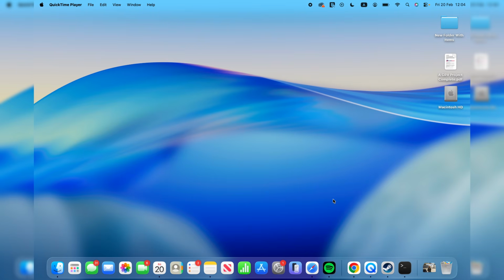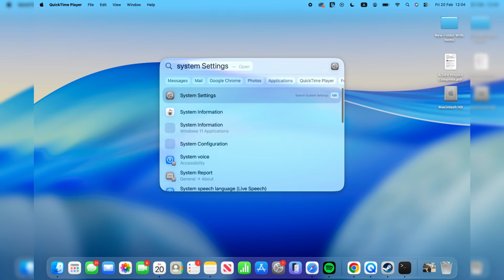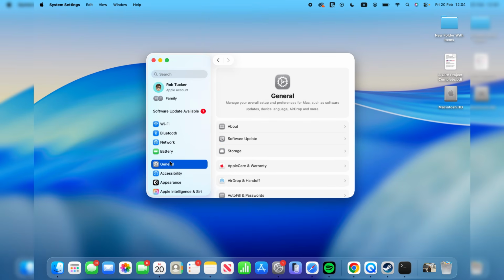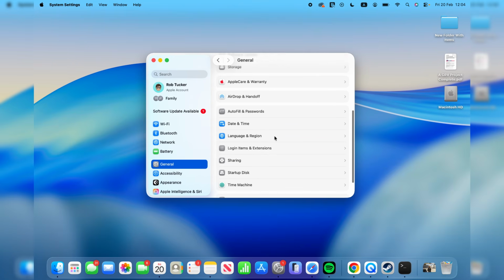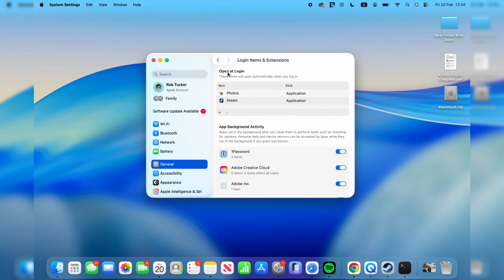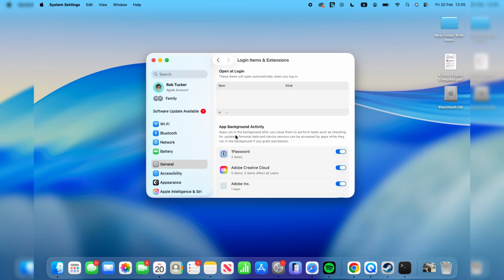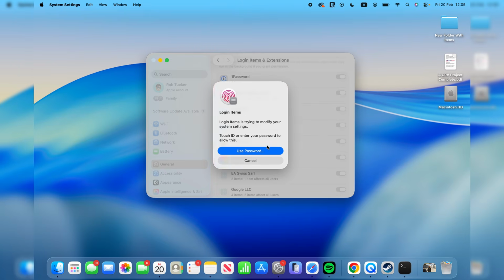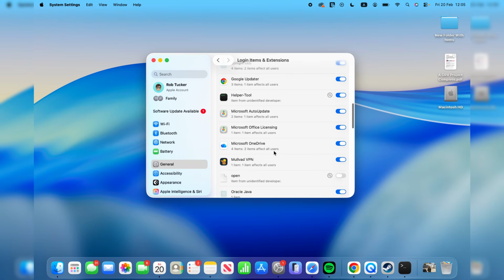How To Stop Apps From Opening On Start Up Automatically - Step By Step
Learn how to stop apps from opening on start up automatically in this video.

GuideRealm